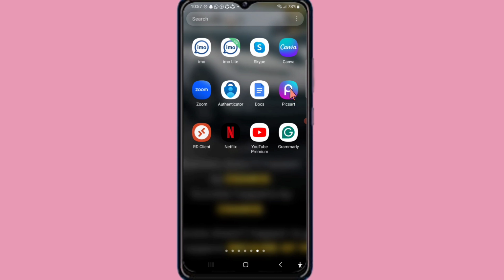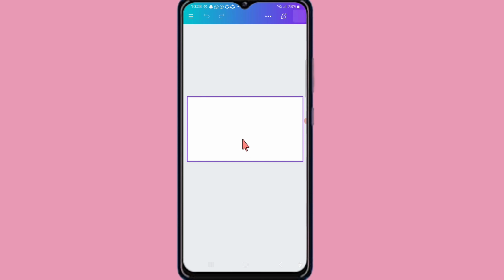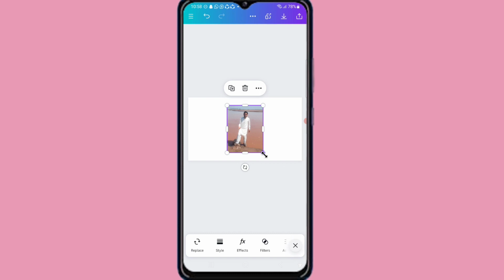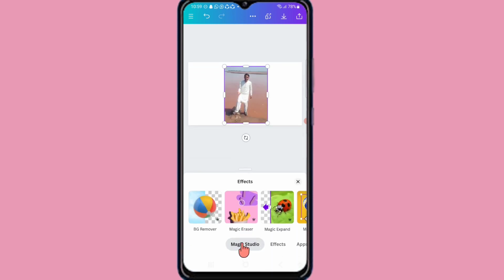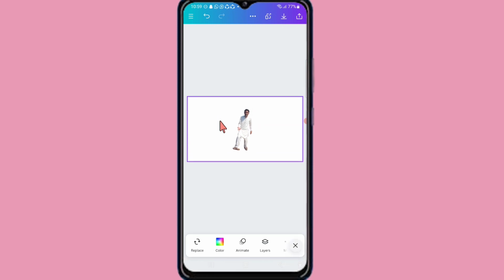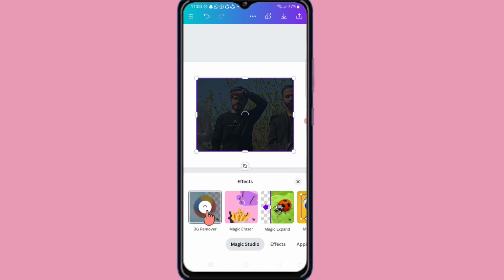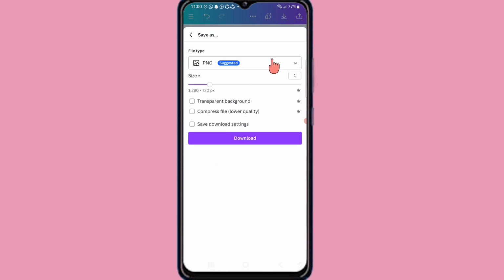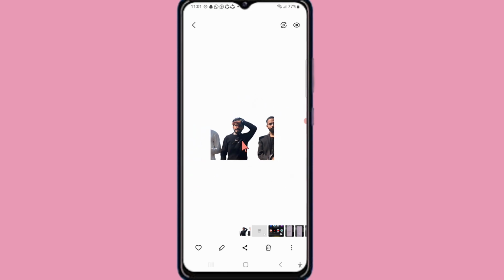how to remove background in canva | how to remove photo background in canva|canva background remover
In this tutorial, I'll show you how to easily remove backgrounds from photos in Canva. This Canva background remover technique will save you time and make your designs look professional! Watch now to learn how to remove photo backgrounds in Canva effortlessly.

Your following queries related to canva background remover has been resolved in this video :

how to remove photo background in canva
quick background removal
how to remove background in canva
erase background in canva
canva tutorial for beginners
canva remove background
canva photo background remover
canva tips and tricks
remove image background in canva
canva pro background remover
canva tricks how can i background remove in canva
where is the option of remove background in canva app?
how to remove background and save in canva
how to remove the background of a picture in canva pro
how to remove background from image in canva for free
how to remove background of an upload in canva free